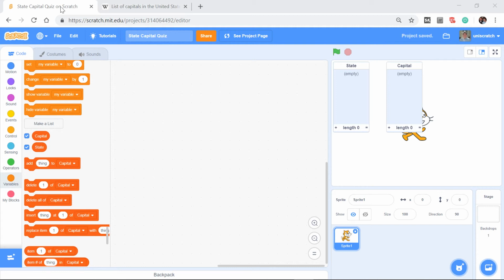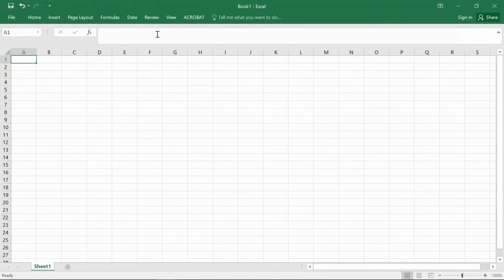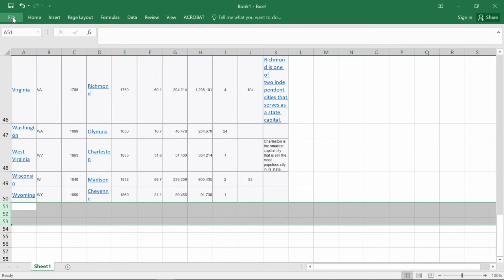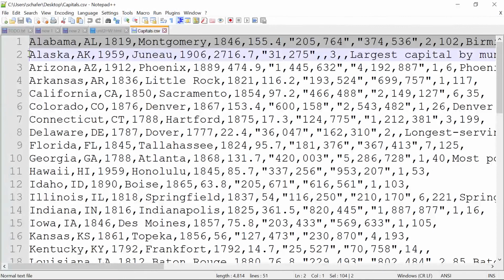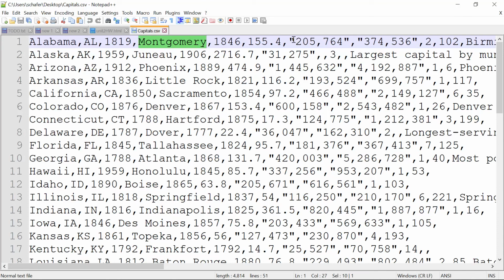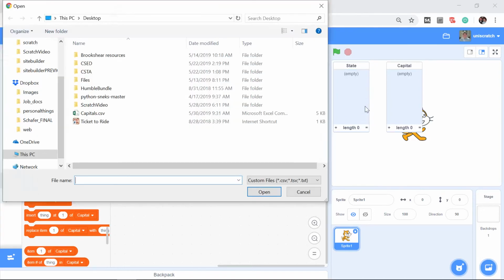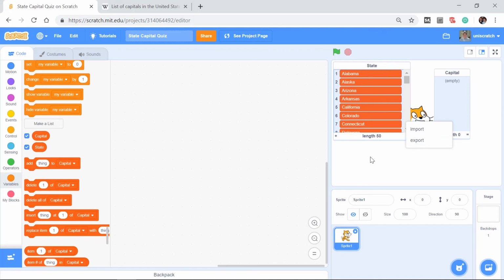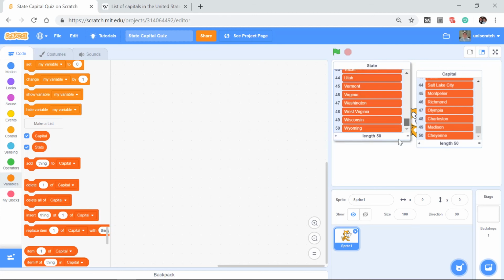Populating Large Lists